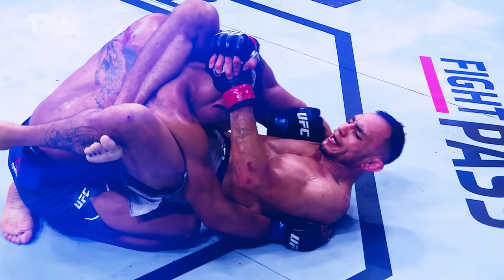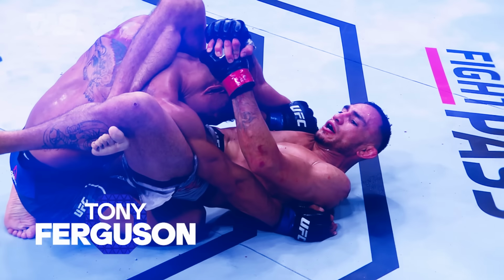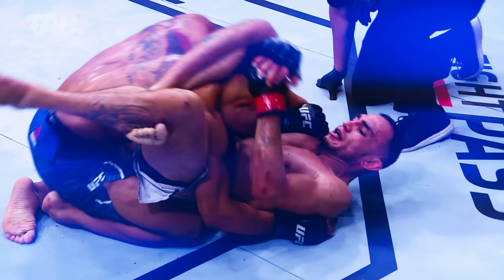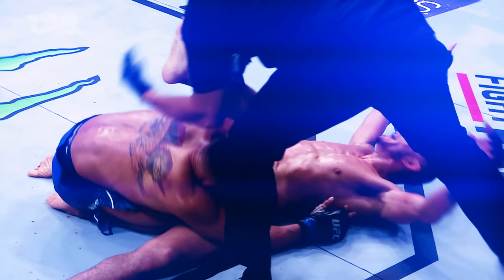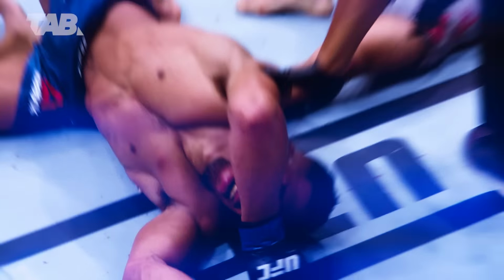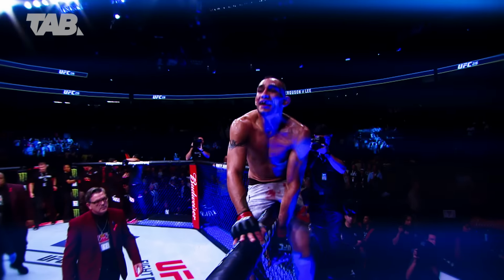Best UFC Triangle Chokes | Unanimous Decison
The Triangle Choke, a signature Brazilian Jiu Jitsu move. Courtney revisits some of the biggest Triangle Choke submissions in UFC history.